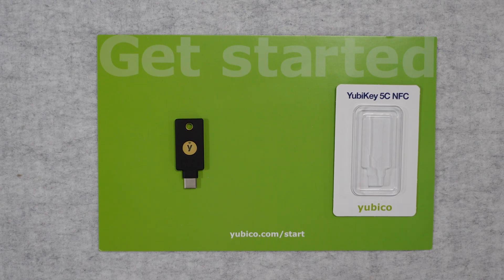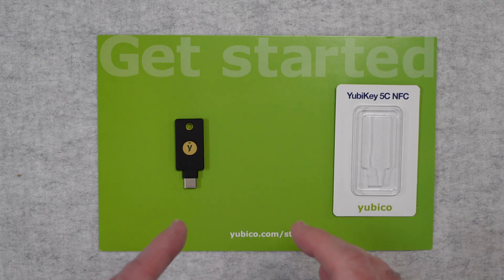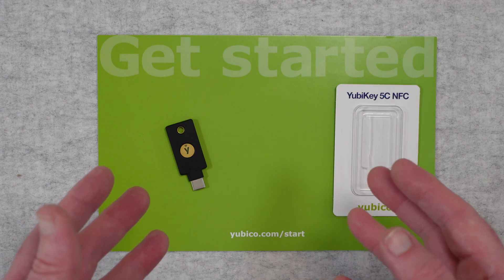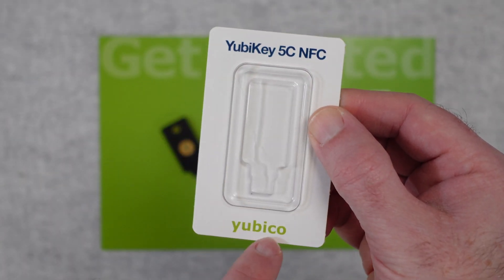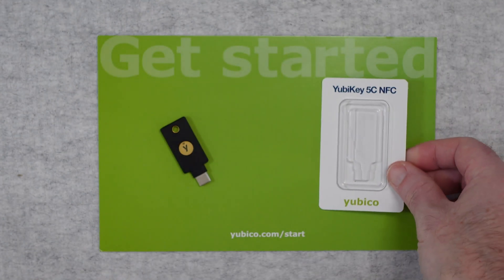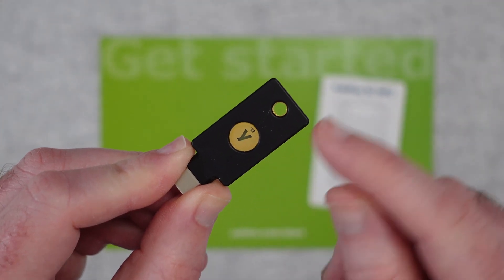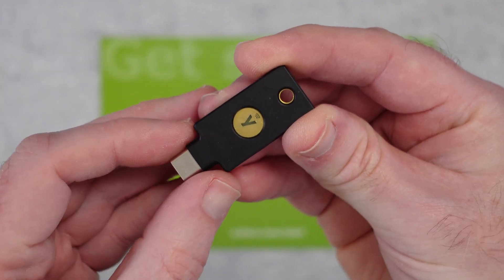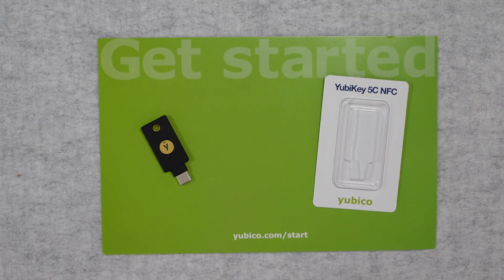Protect your Online Accounts - YubiKey 5C NFC Review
👍🏻 Get your YubiKey 5C NFC here
Direct Link to follow
DE FR ES IT Canada

There are various versions in the YubiKey 5 Series … they offer a multi-protocol security key, eliminate account takeovers with strong two-factor, multi-factor and passwordless authentication, and seamless touch-to-sign. Multi-protocol support allows for strong security for legacy and modern environments. And a full range of form factors allows users to secure online accounts on all of the devices that they love, across desktops and mobile.